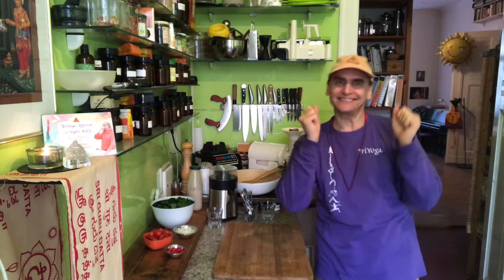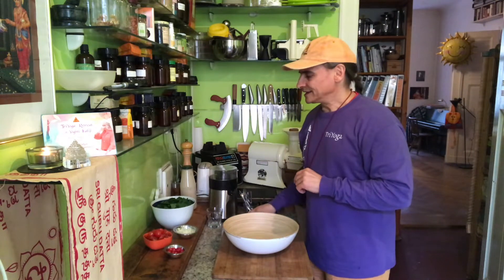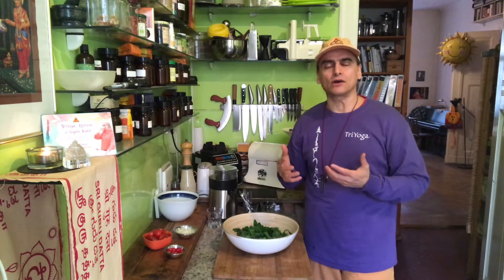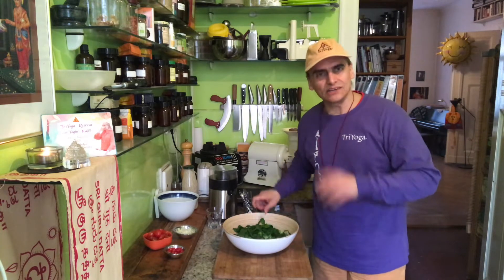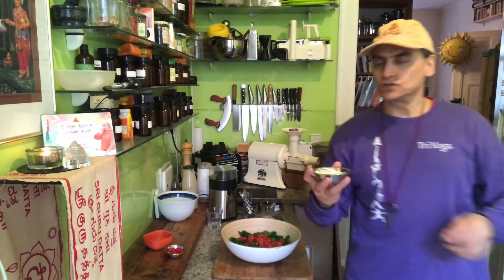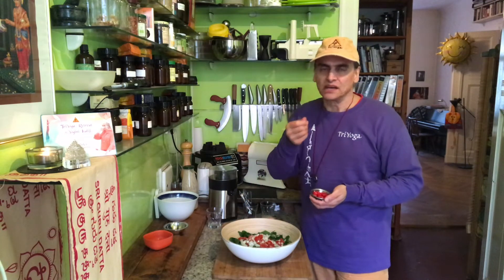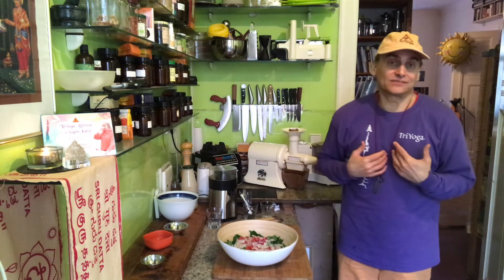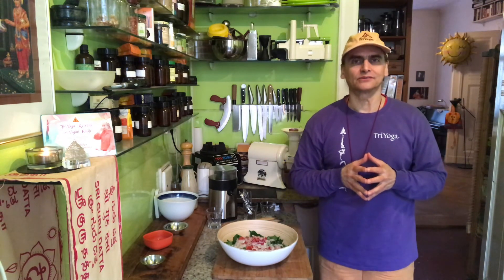Spinach Salad with Garlic Tahini Dressing ~ Take 3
MD Vegan combining spinach with tomatoes, onions, and red chili peppers, tossing with Garlic Tahini Dressing